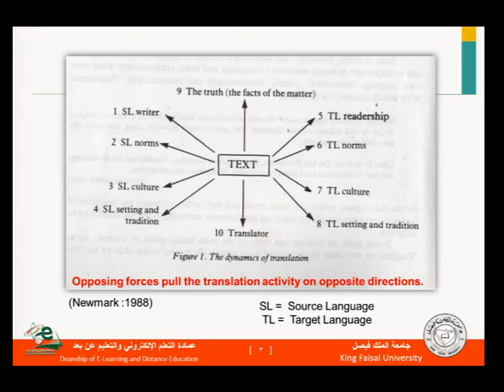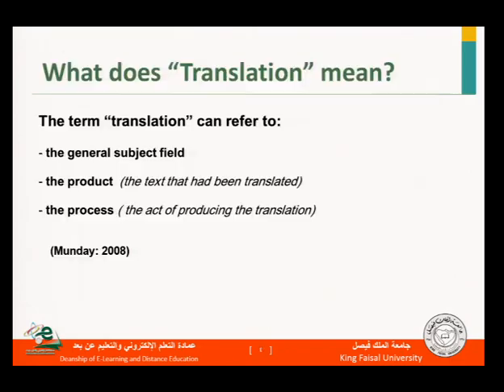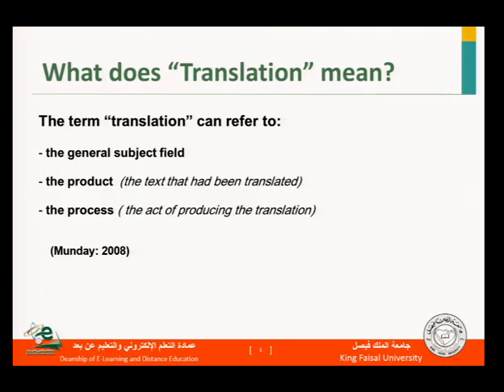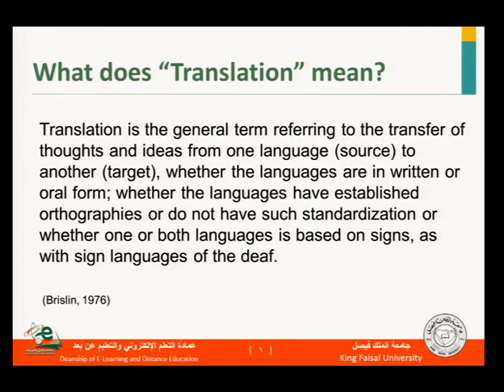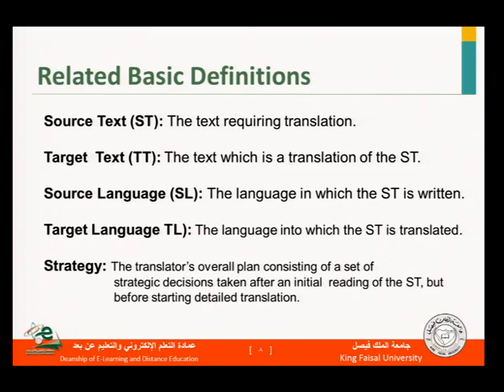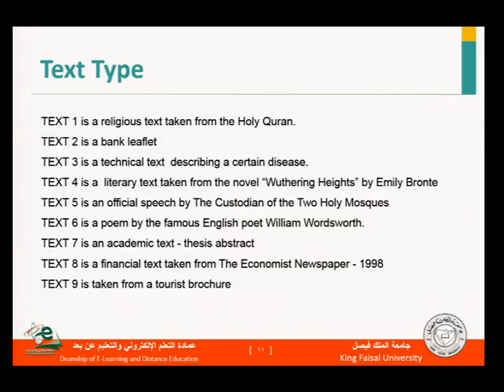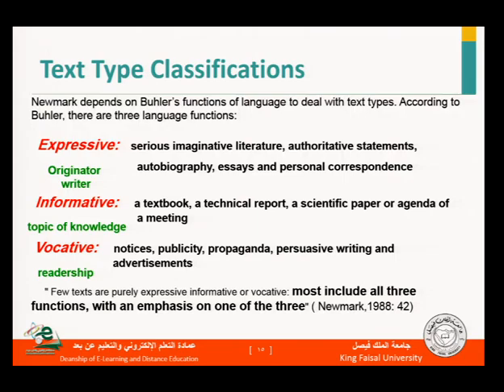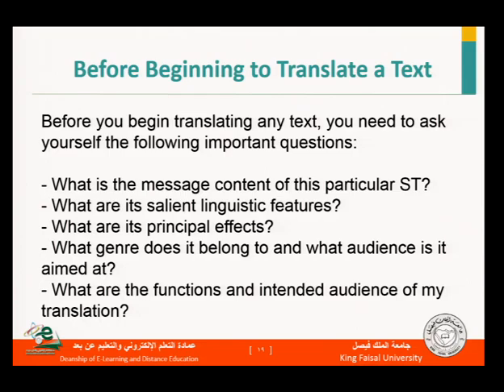06 Translating Text Types. Yahya M. Rabab’ah MA, English/Arabic Translation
Translating Text Types.
Yahya M. Rabab’ah
MA, English/Arabic Translation